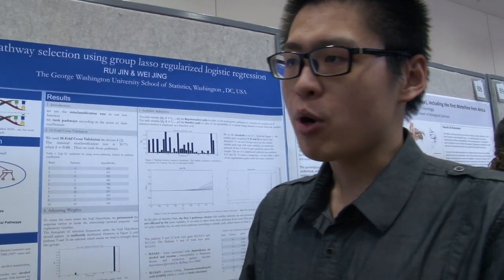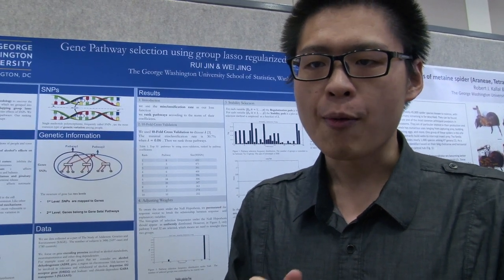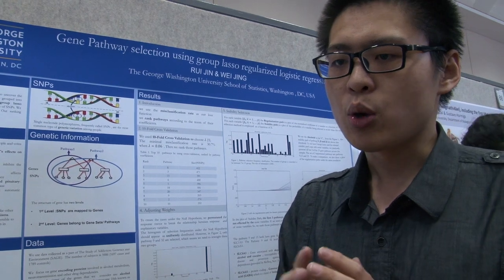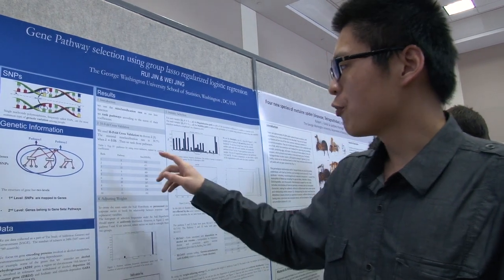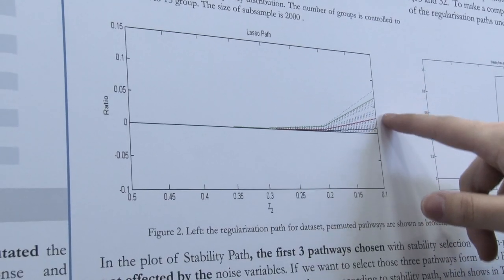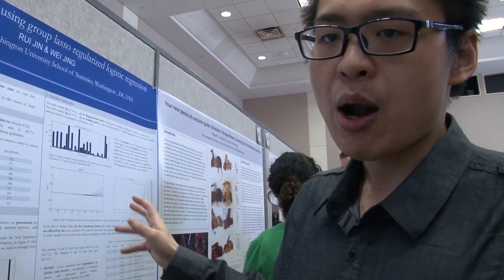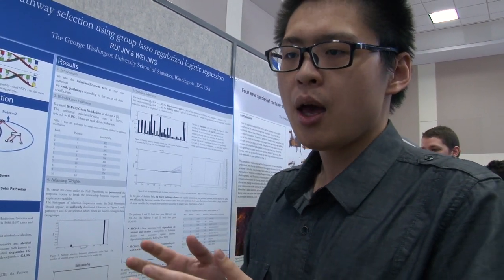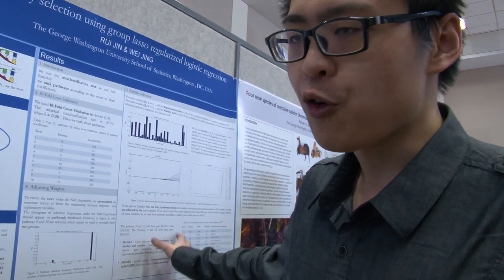We Share Science: Rui Jin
Gene Pathway selection using group lasso regularized logistic regression:
Single nucleotide polymorphisms (SNPs) are the most frequent type of genetic variation between individuals, and represent a promising tool for finding genetic determinants of complex diseases. SNPs are commonly used in genome wide association studies (GWAS) where the goal is to find SNPs associated with the disease. However not the significant SNPs themselves, but their effect on the protein structure or their impact on functional sites at the protein or DNA level is a key factor for understanding the mechanisms underlying the disease. Hence, the functional consequences of SNPs are better appreciated if the evaluation is performed at the biological system level, for instance by determining their effect in the context of genes set or signaling pathways. In this study, we propose a new method to uncover the association between disease status and SNPs which are grouped into gene pathways.. Our method uses overlapping group lasso regularized logistic regression to model the joint effects of SNPs and to select key explanatory SNPs at the group level. We use resampling techniques to rank the pathways and then SNPs within pathways in the order of their significance. Our ranking approach allows the presence of overlapping groups. We use data collected as part of The Study of Addiction: Genetics and Environment
(SAGE) to demonstrate the use of our methodology. The overarching goal of the data analysis is to identify novel genetic factors that contribute to addiction through a large-scale genome-wide association study of DSM-IV alcohol dependent cases and non-dependent, unrelated control subjects of
European and African American descent.